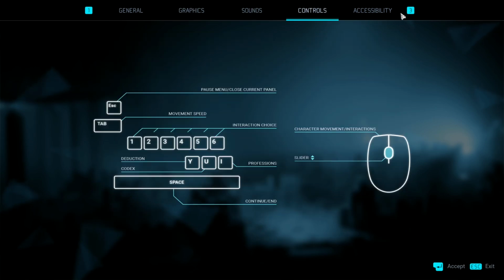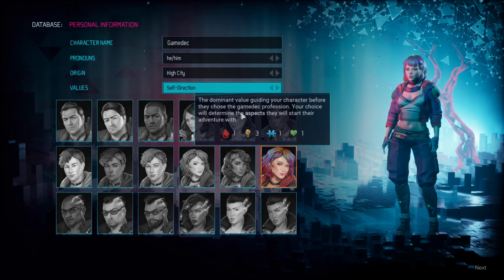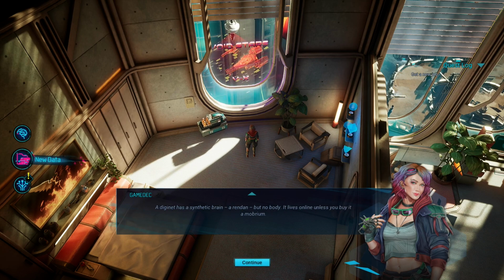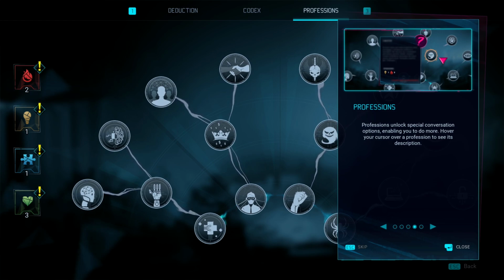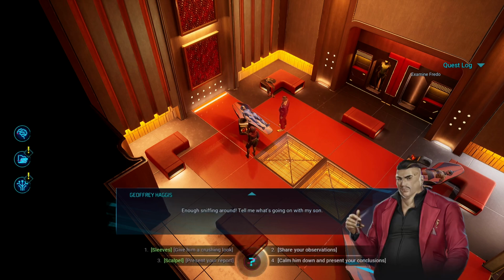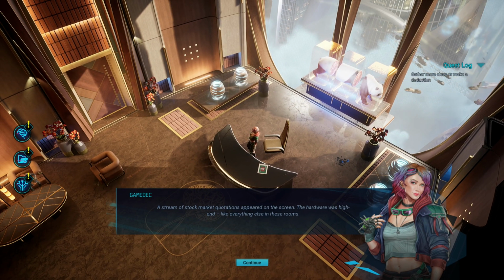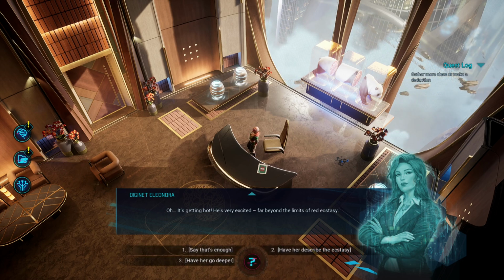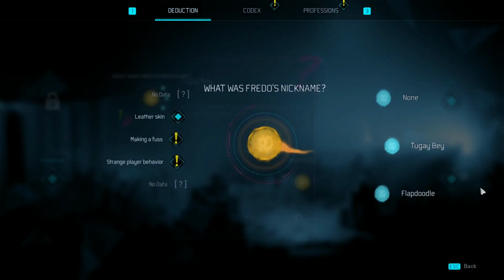Shameless Dive - Gamedec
Two Shameless Dives in a row? Am I finally starting to learn my lesson? No. I added four more games to my mountain today alone that I have no interest in playing right now, but GameDec is different. GameDec is yet another kickstarter I backed and I have been looking forward to playing it for a long time, but will I like it? Will I feel like it was worth backing or will the only mystery be how I get tricked by so many horrible kickstarters. Find out as you take a Shameless Dive with me straight into GameDec.